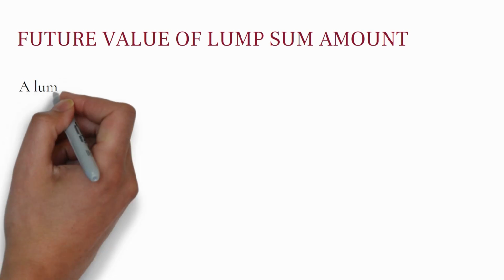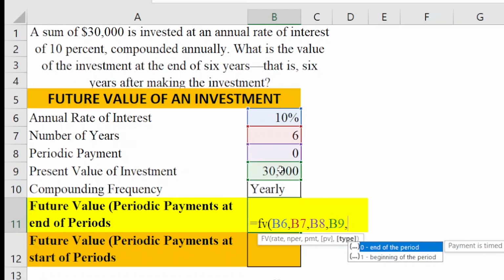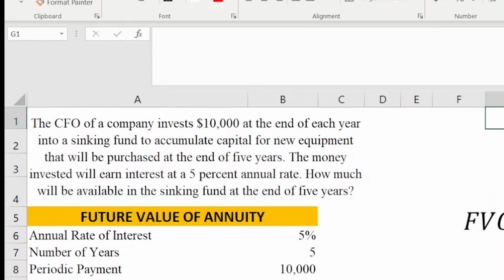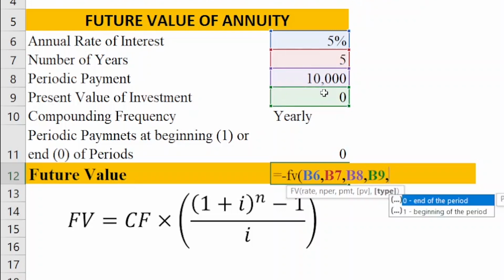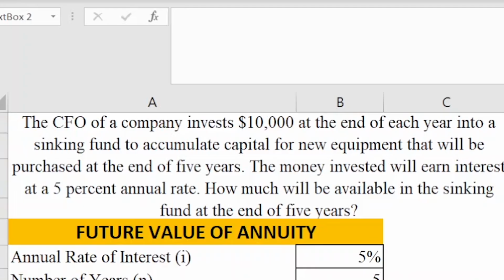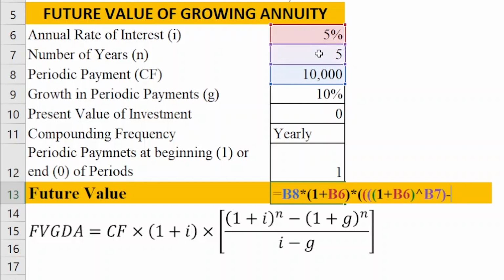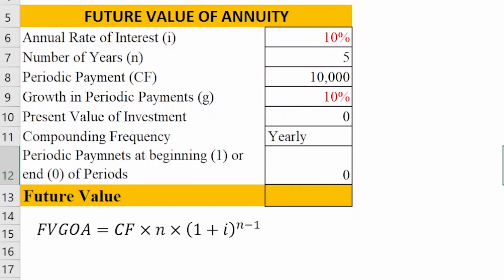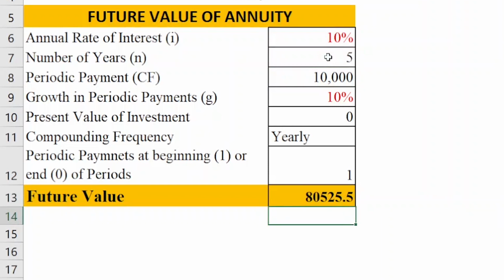LECTURE 08 FINANCIAL MODELING USING MICROSOFT EXCEL |Future Value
In this video, we'll go through the terms lump sum, annuity, and growing annuity, as well as how to calculate their future values in Excel. We'll begin by defining each of these concepts and how they differ. Following that, we'll go over how to build up an Excel spreadsheet to compute the future value of a lump sum, annuity, and increasing annuity. We'll also discuss real-world examples of how these principles might be applied in financial planning and decision-making. By the end of this session, you'll have a firm grasp of these critical financial concepts and understand how to utilize Excel to determine their future values.

financial modeling
future value of growing annuity
calculating future value of growing annuity